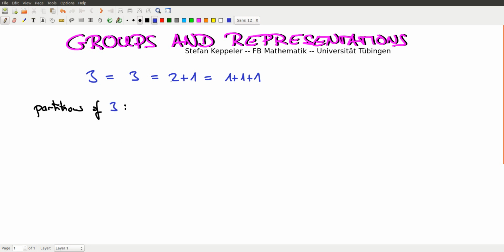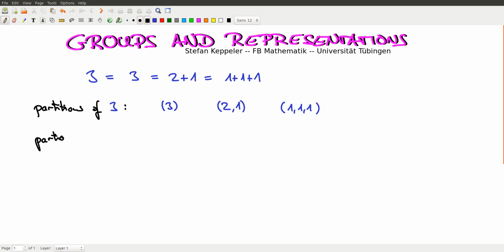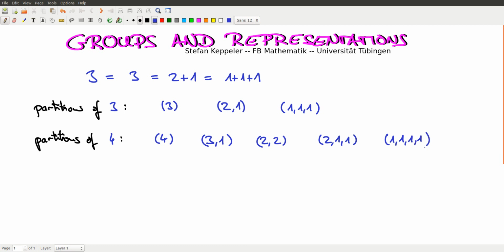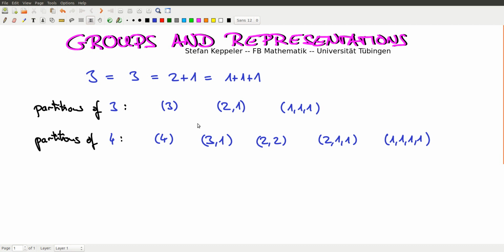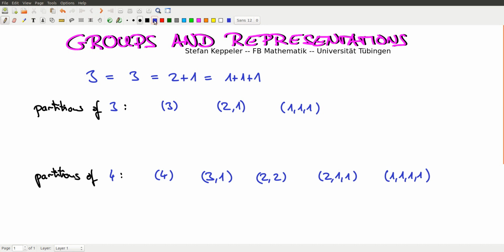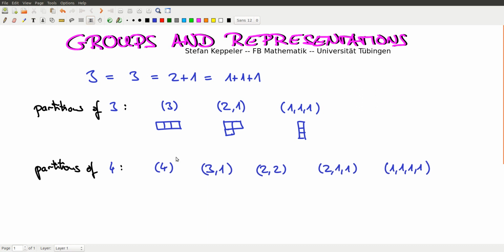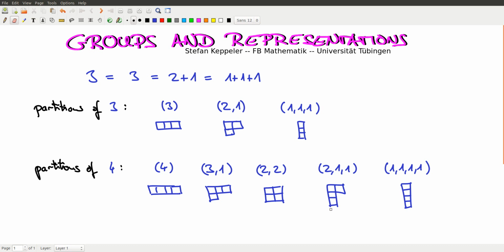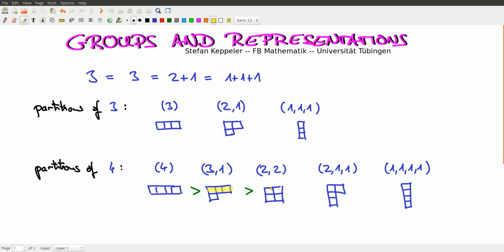Young diagrams 1 - partitions